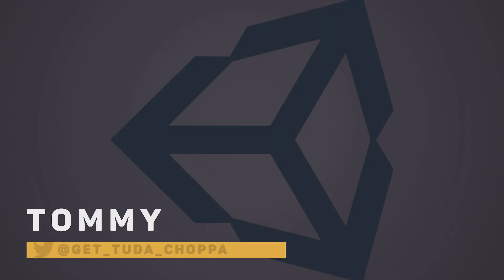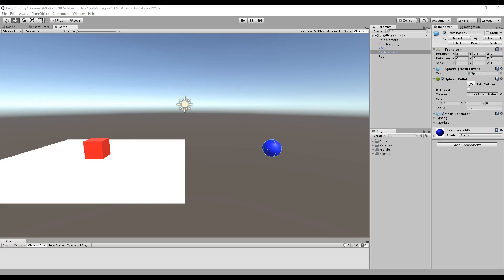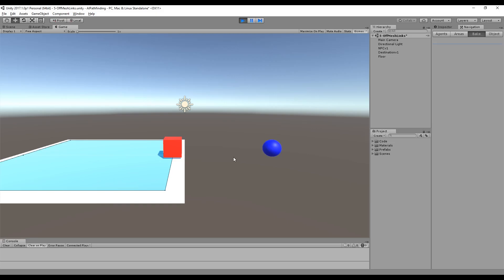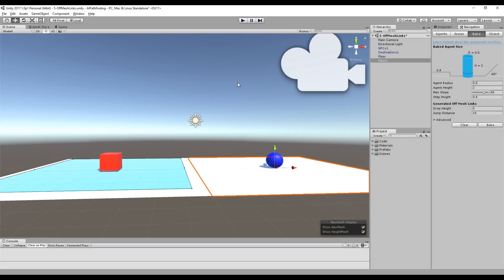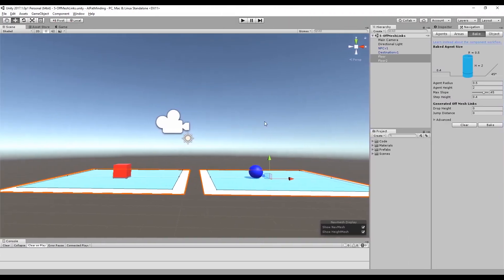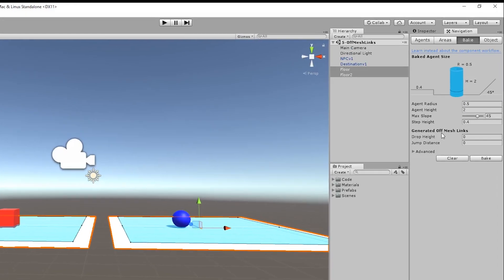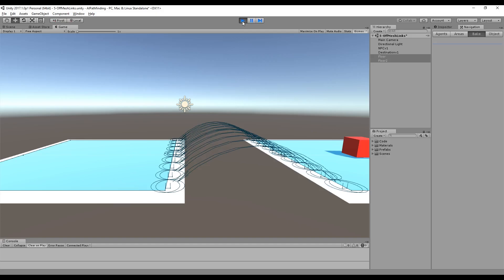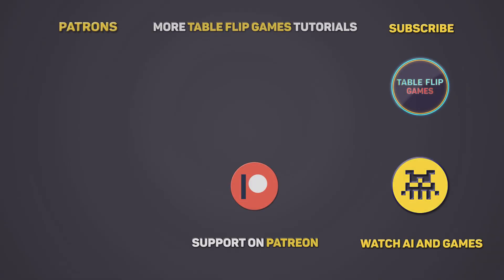How Nav Mesh Links Work | Unity AI Pathfinding (Part 5) | Table Flip Games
Part 5 of this series on Unity pathfinding to look at how to link different nav mesh surfaces together.

Table Flip Games
We are a team of specialists in video game development and technologies with experience working on industry projects and teaching in higher education. Our aim is to support various industries in better understanding and utilising game technology.

The intro and music used in the video can be found at Teknoaxe